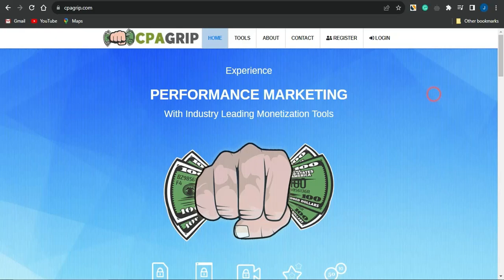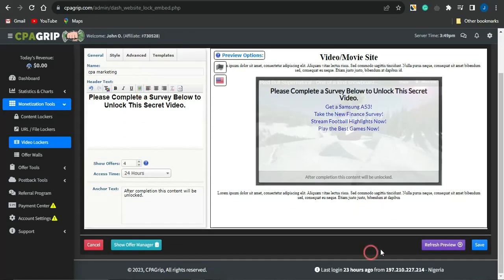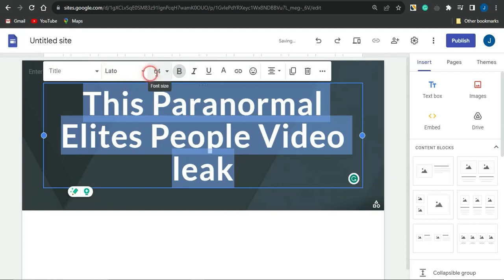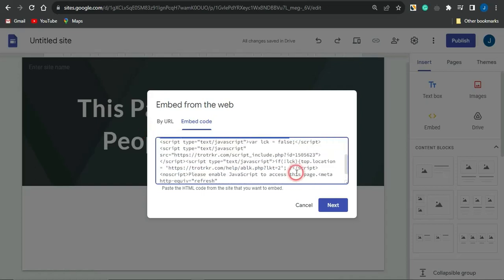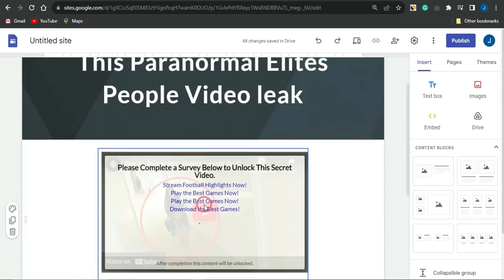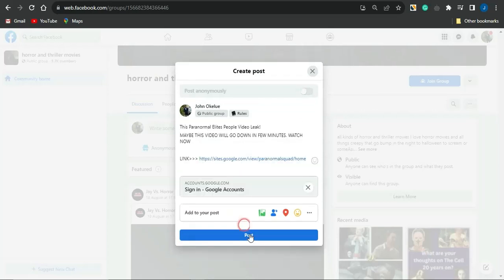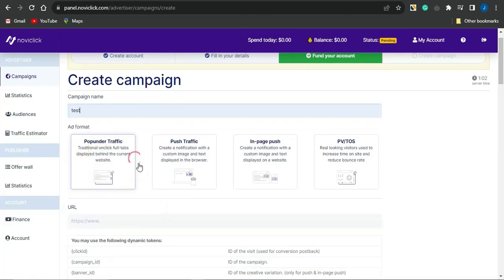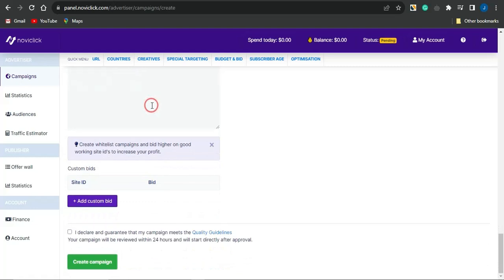NEW! CPA Marketing Way To Make $400/DAY || Make Money With CPA Marketing Free Traffic Method CPAGrip